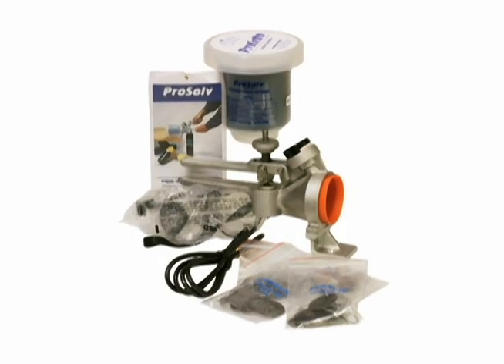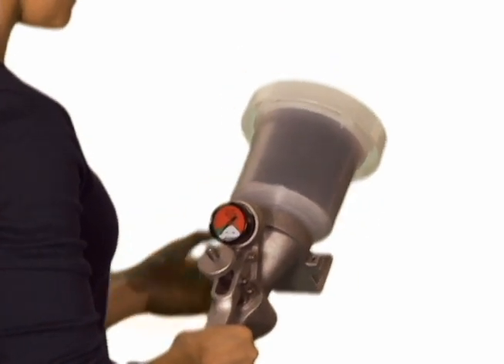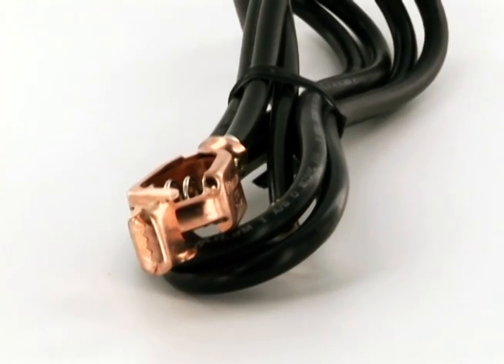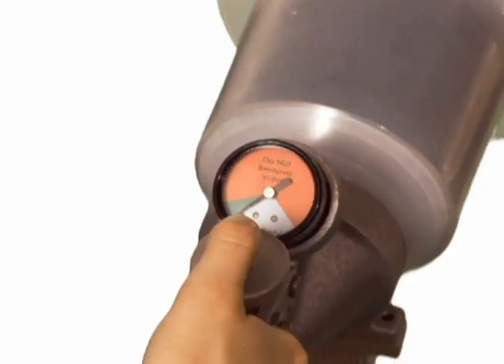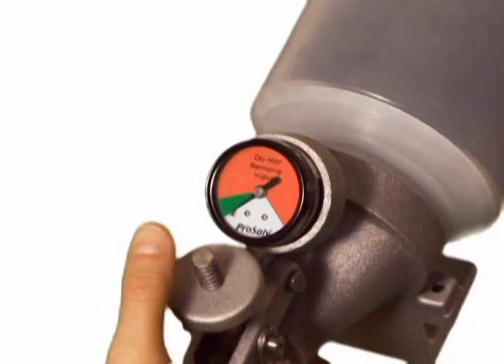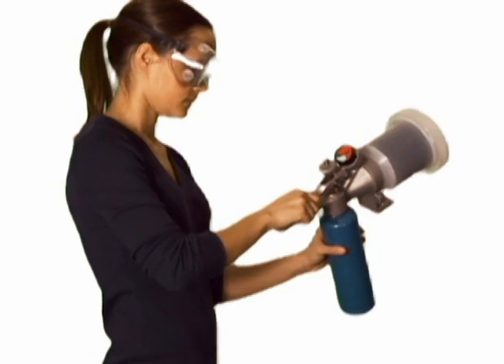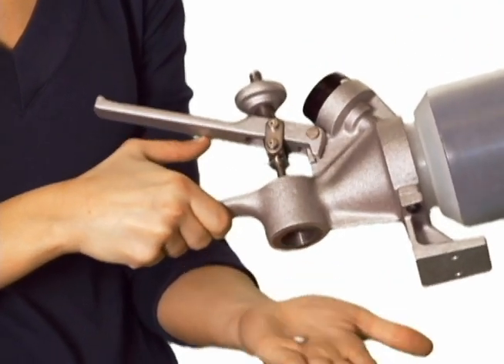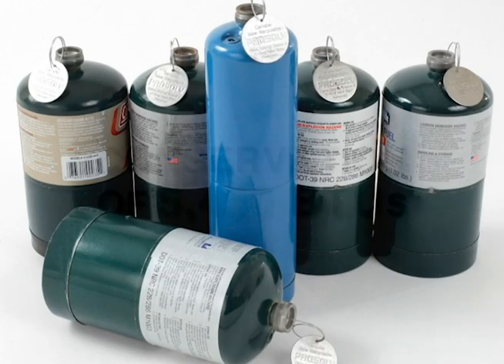Prosolv Propane Cylinder Recycling System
Quickly and easily recycle propane cylinders.